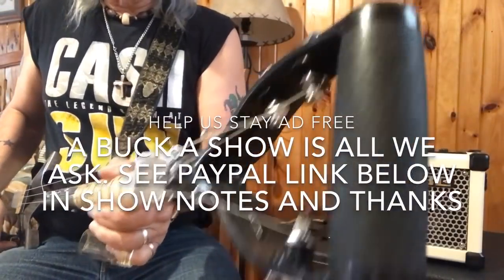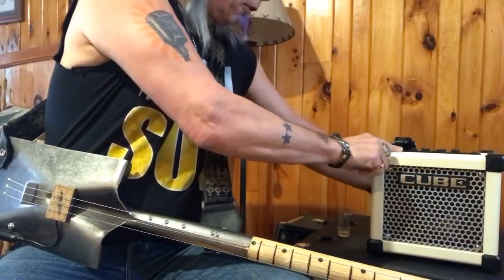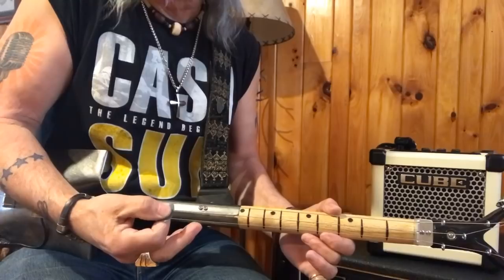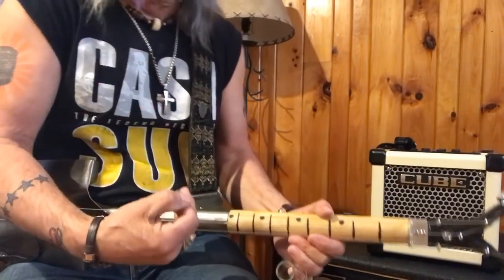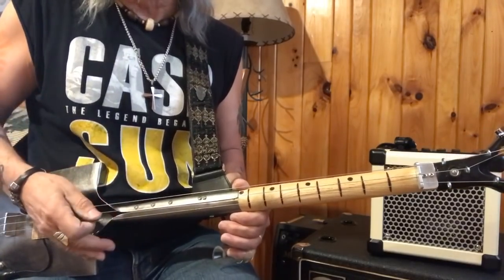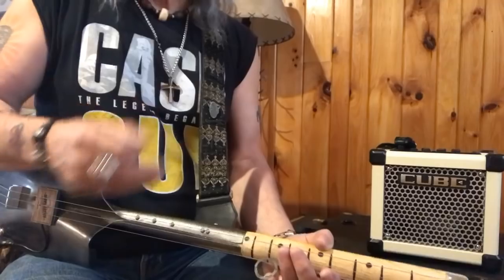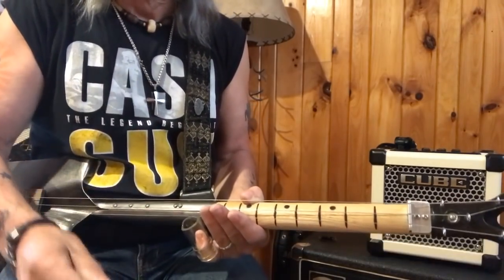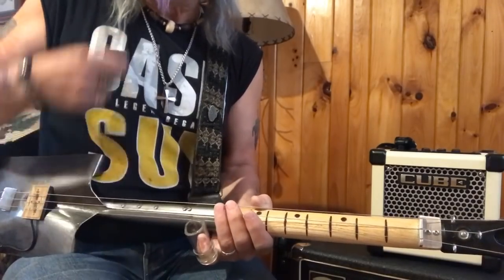Flooding Blues lesson for 3 string Shovel Guitars